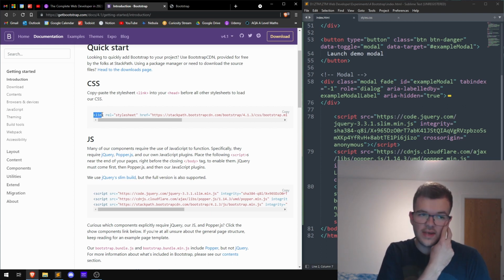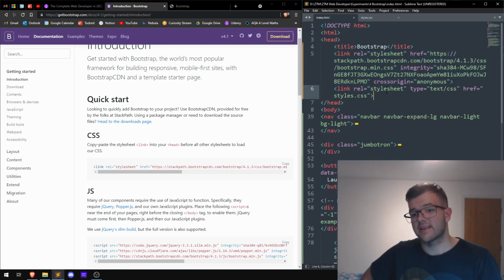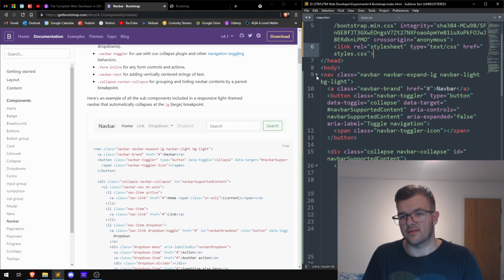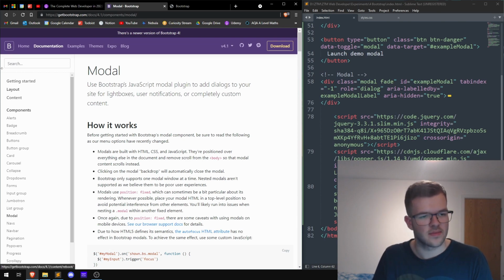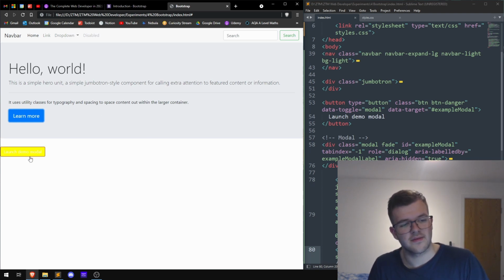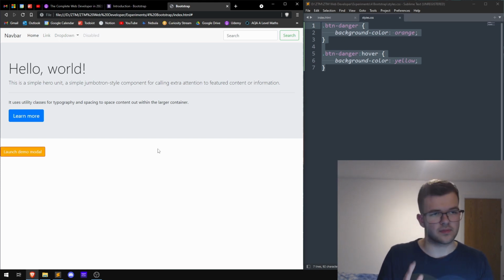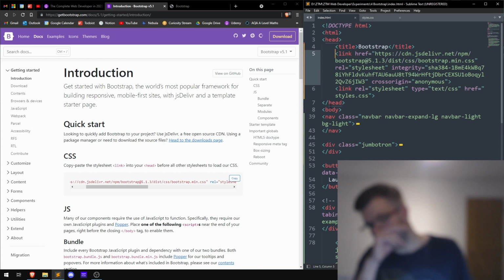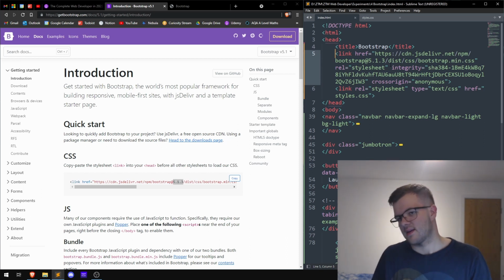Bootstrap Introduction - Step 68-69 - The Complete Web Developer in 2021: Zero to Mastery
Rival x Asketa & Natan Chaim - Superhero In My Sleep [NCS10 Release]